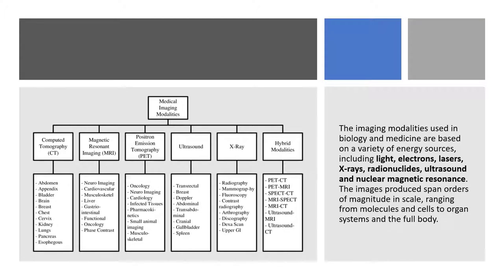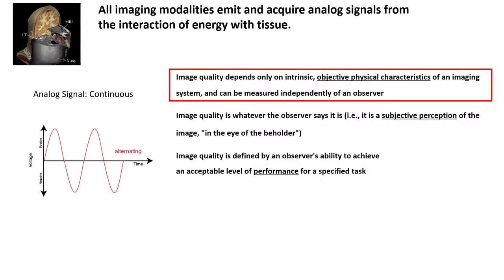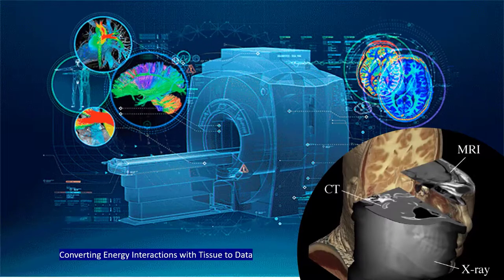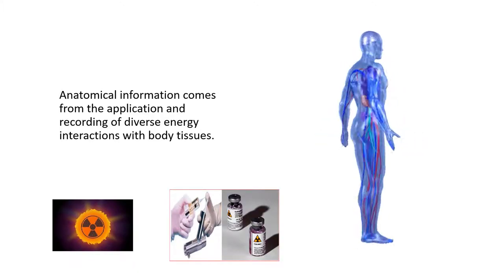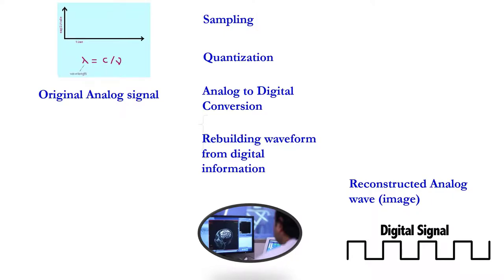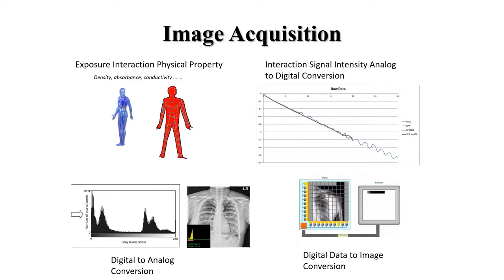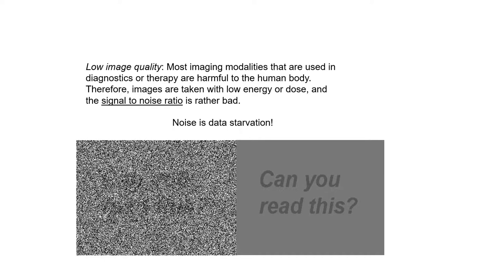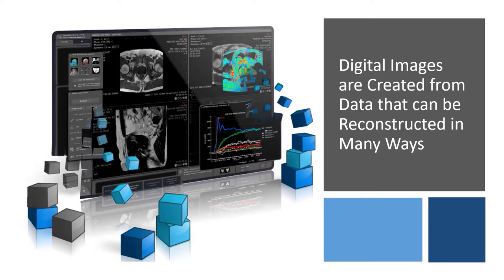Digital X-ray Creating Medical Images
Imaging modalities record the interaction of energy with tissues to create medical images. This video reviews the process of image capture through display and interpretation of the imaging exam.